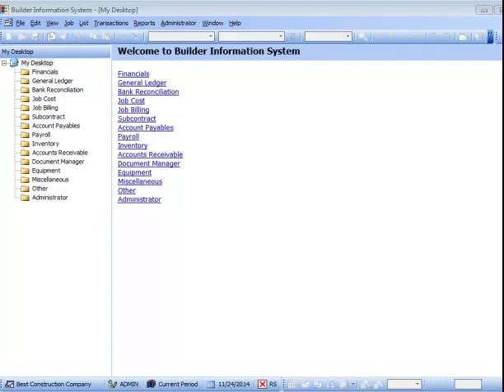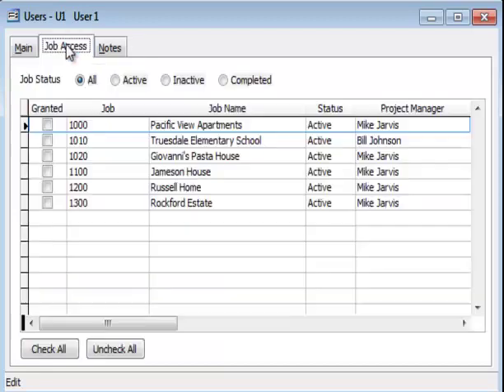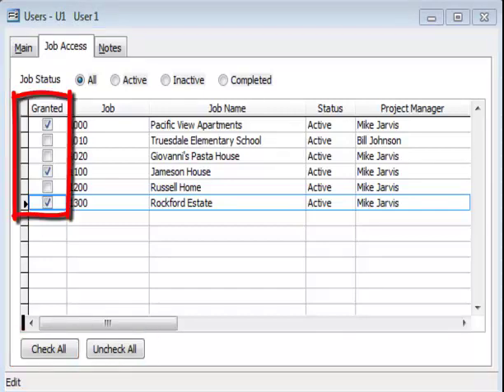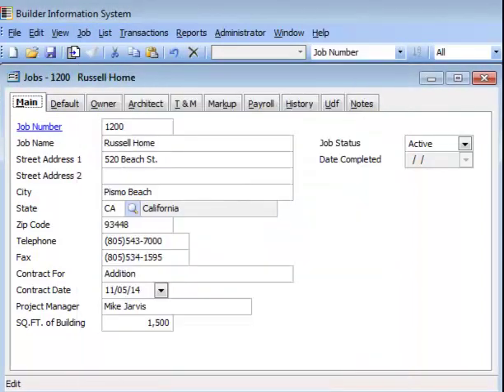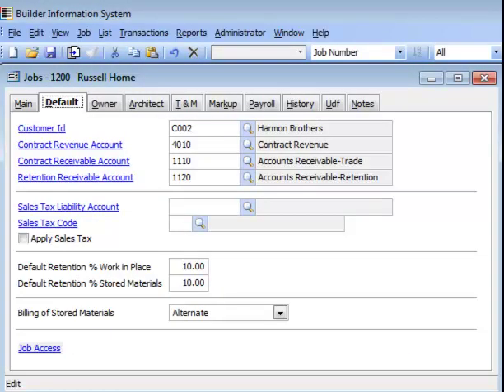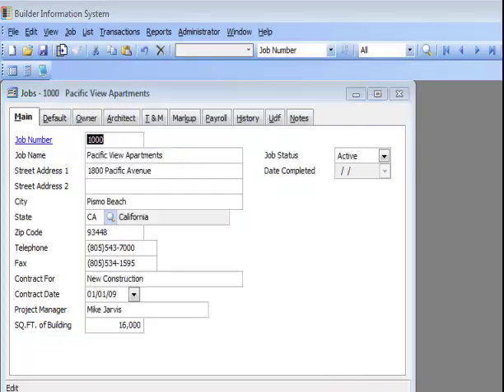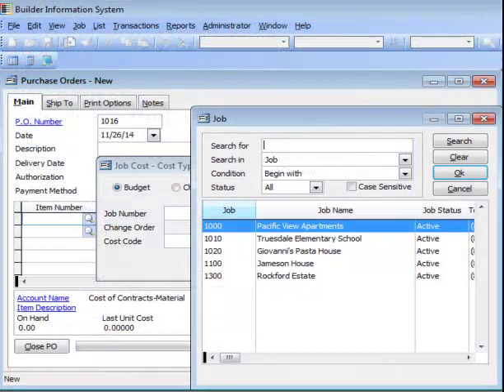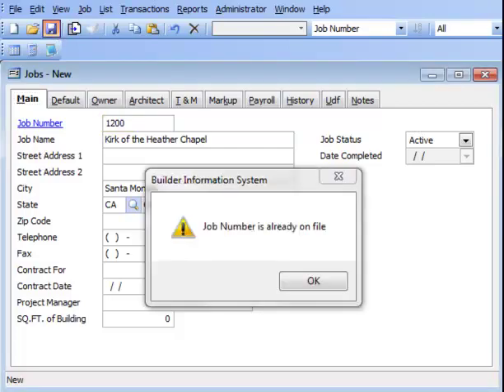Job Access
Setting permissions to job access and information in BIS.